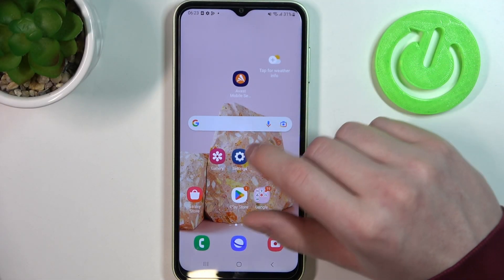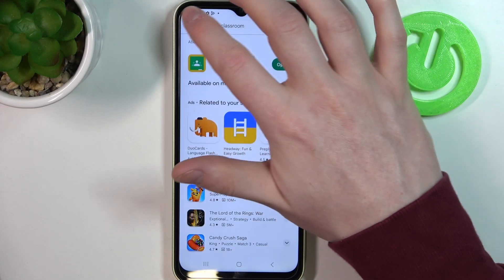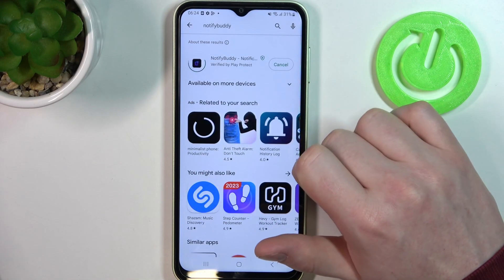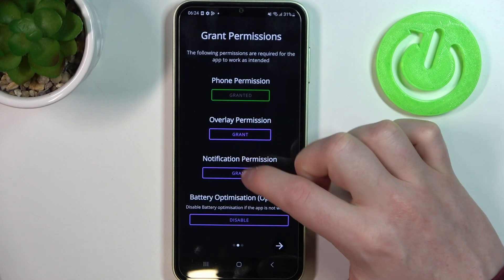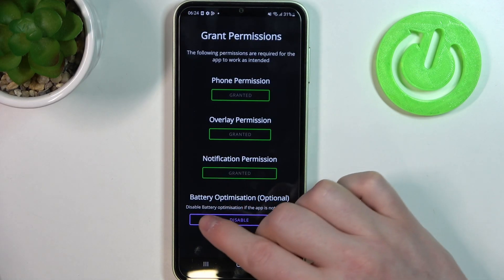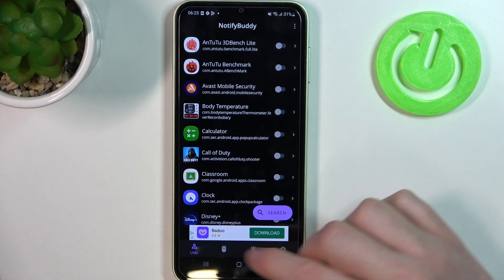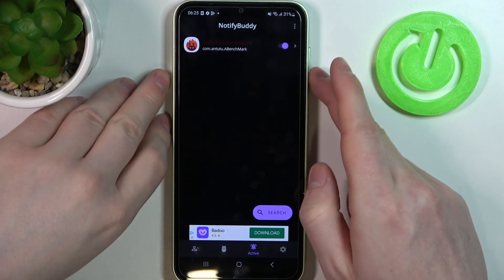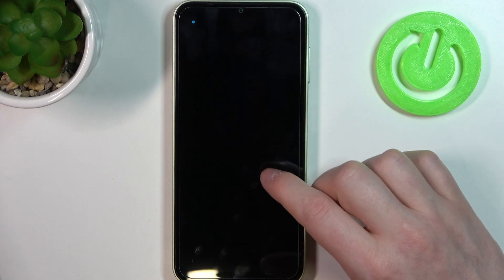How to Set Custom LED Lamp Notifications in Samsung Galaxy A14 - LED Lamp Options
If you're wondering how to set custom LED lamp notifications in your SAMSUNG Galaxy A14, then let us show you! Above video will guide you through the whole operation of setting the LED lamp notifications. Thanks to this the incoming notifications will be more visible. So let's follow all shown steps and set LED lamp notifications.

How to enable LED lamp notifications in SAMSUNG Galaxy A14? How to turn on LED lamp notifications in SAMSUNG Galaxy A14? How to use LED lamp notifications in SAMSUNG Galaxy A14?